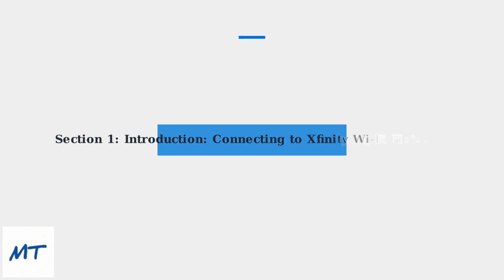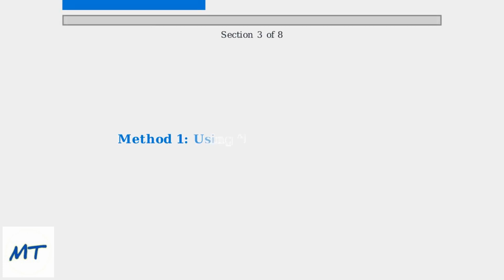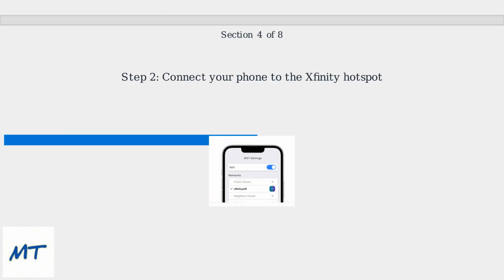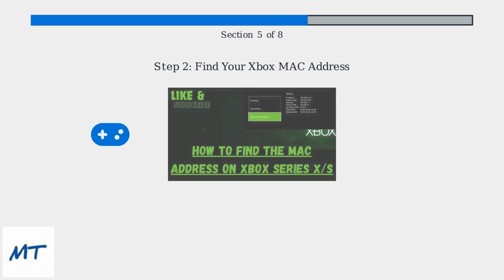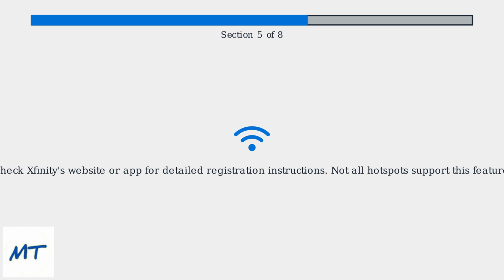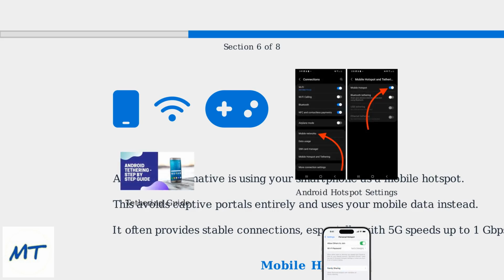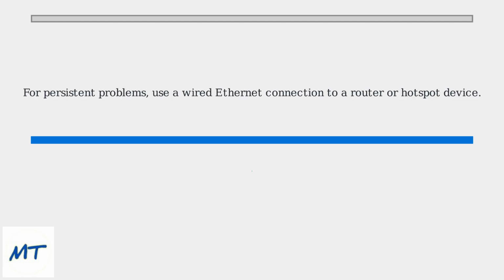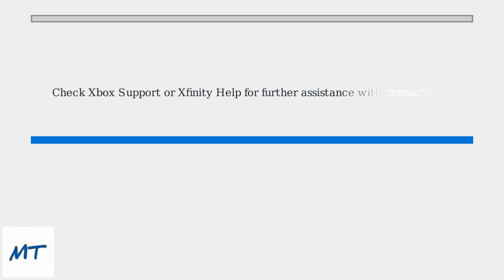How To Connect Xbox Series S|X To Xfinity Wi-Fi Hotspot – Captive Portal Guide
Are you struggling to connect your Xbox Series S or X to an Xfinity Wi-Fi hotspot? Look no further! In this detailed tutorial, we provide a step-by-step guide on how to navigate the captive portal and establish a reliable internet connection for your gaming console.